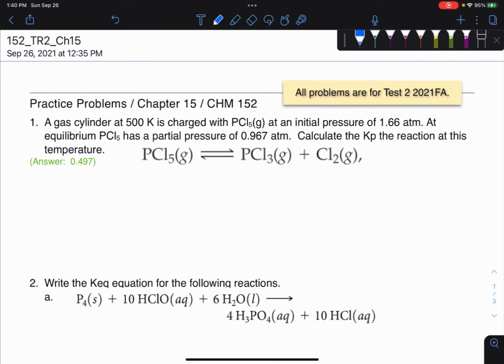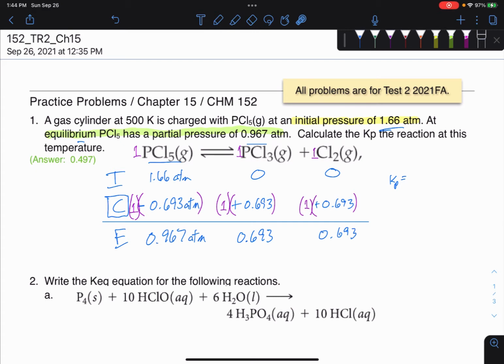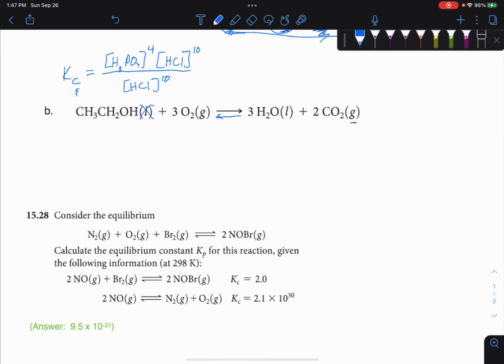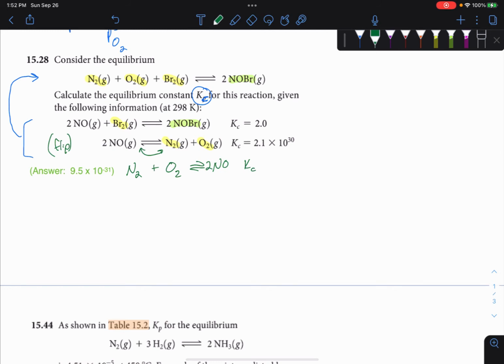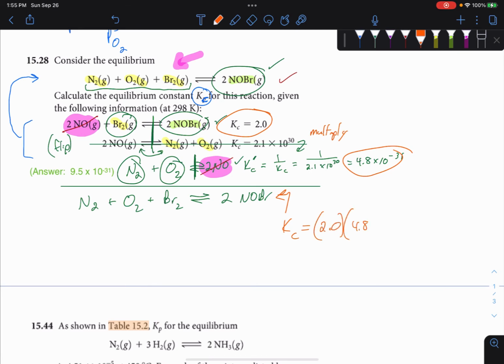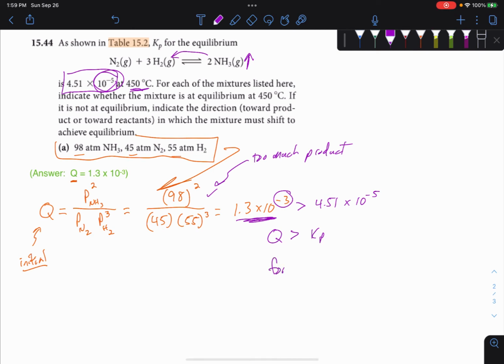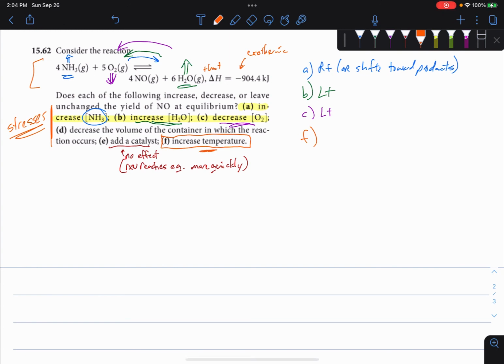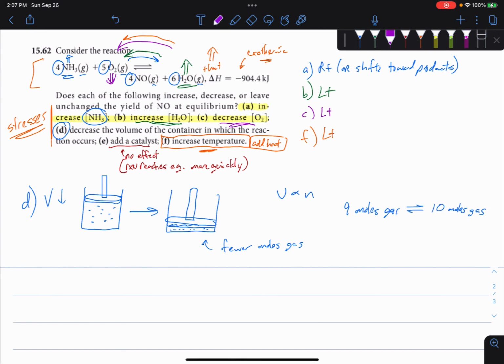CHM 152 / Chapter 15 / Chemical Equilibrium / Test Review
Use these timestamps to jump around in the video.

0:00 Equilibrium Calculations and ICE Tables
5:02 Equilibrium Expressions of Heterogeneous Equations
8:25 Manipulating and Combining Equilibrium Expressions
15:06 The Q Expression and the Direction of a Reaction
18:01 Le Châtelier’s Principle